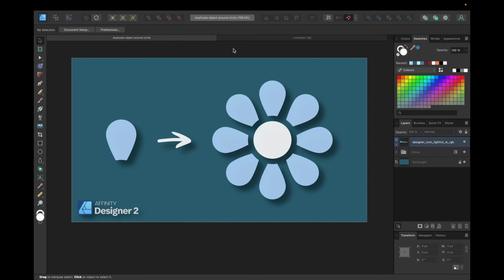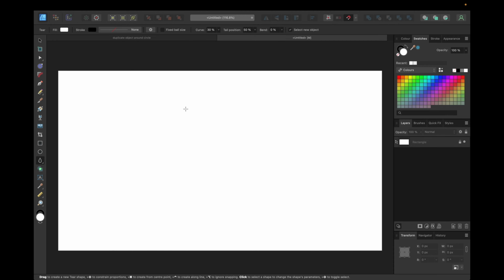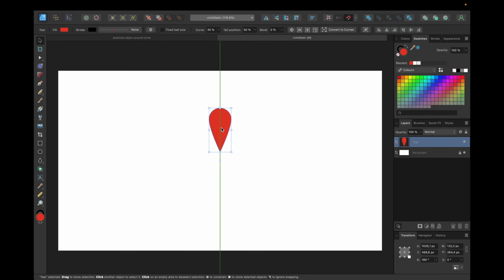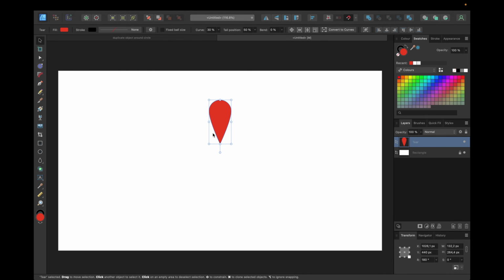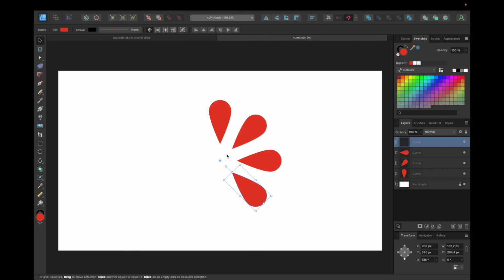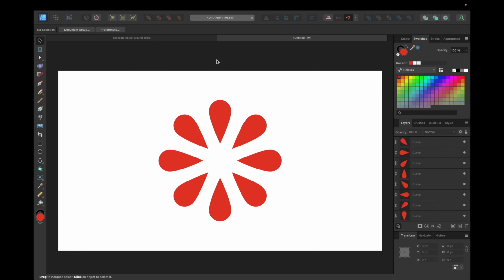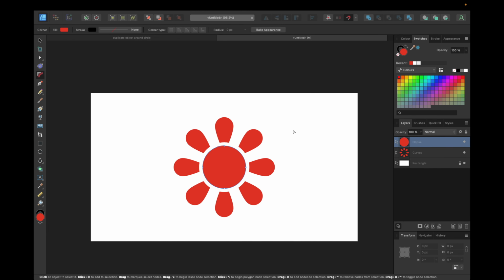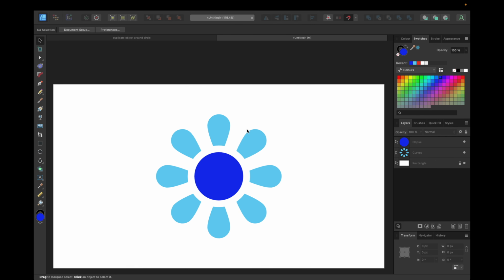How to duplicate objects around a circle [Affinity Designer]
Today's video is about 'how to duplicate objects around a circle' in affinity designer version 2.0. Enjoyed watching?